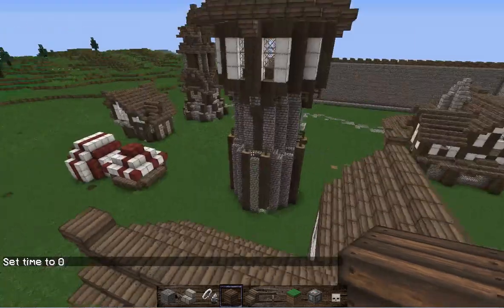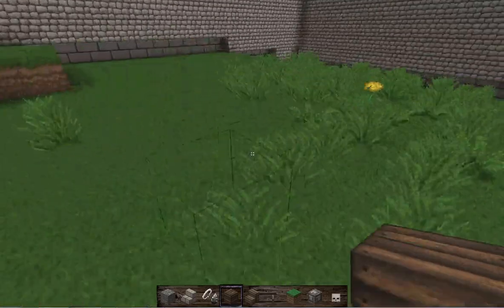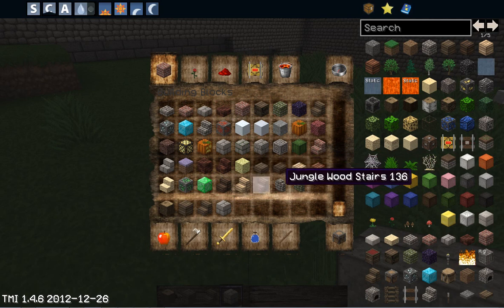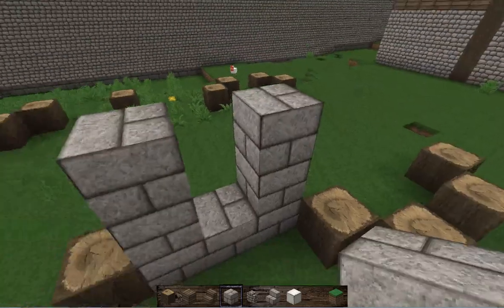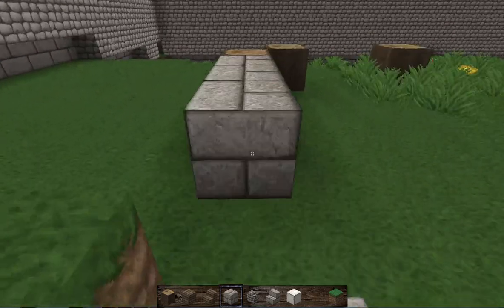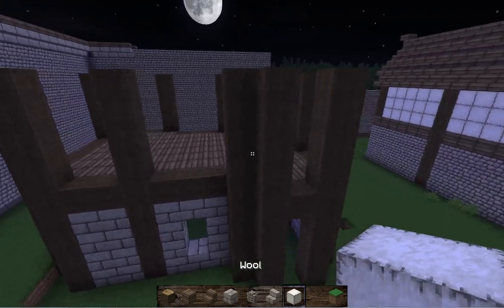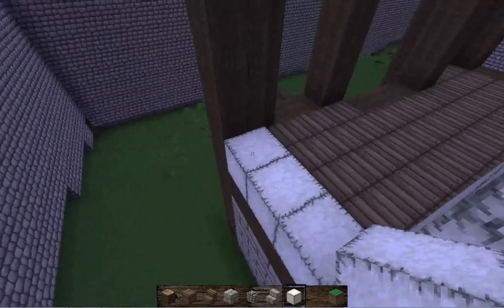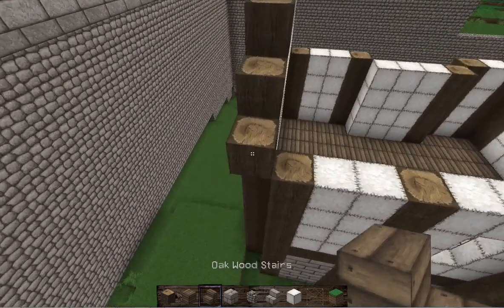Minecraft- Medevil House Tutorial (Version 1)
In this episode i show you how to make a Med-evil house in minecraft step by step.
Any problems?